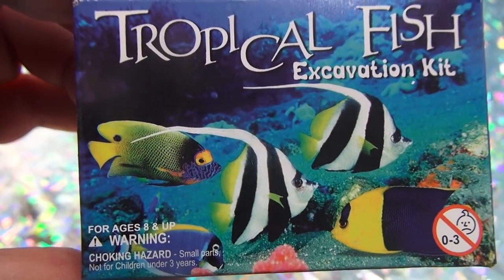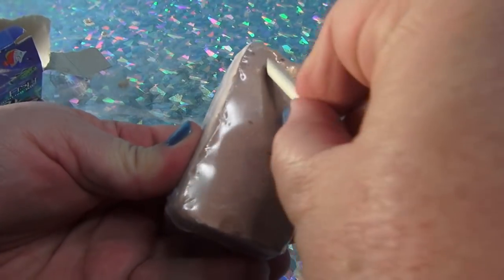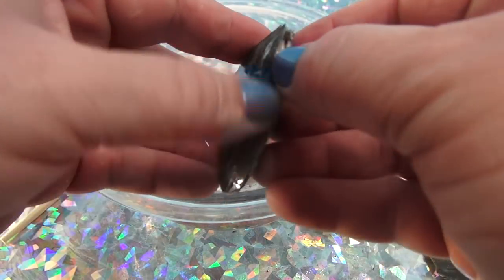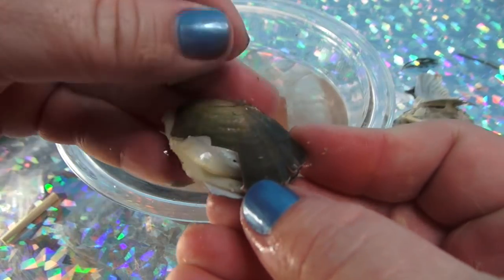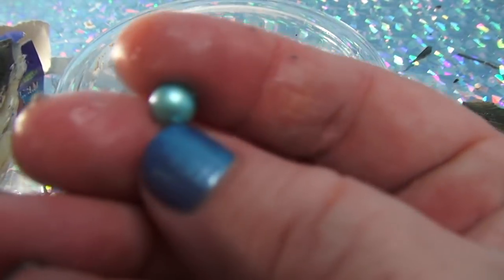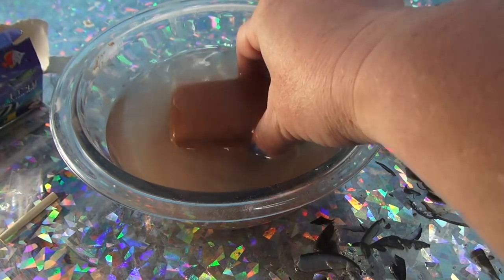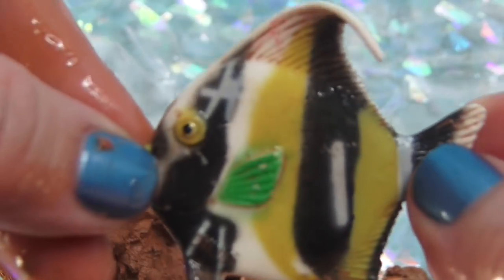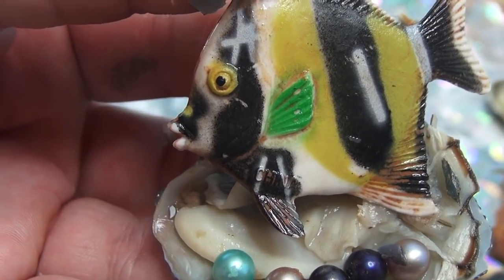MERMAID PEARL FOUND IN OYSTER DIG IT KIT... BEAUTIFUL